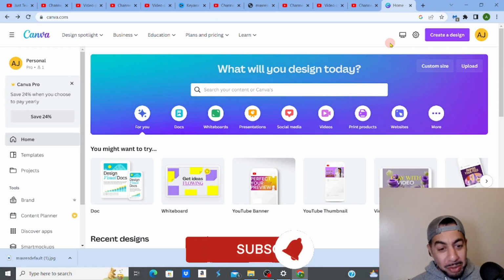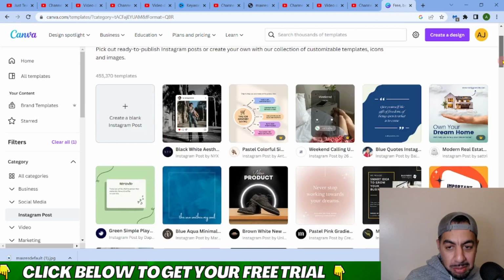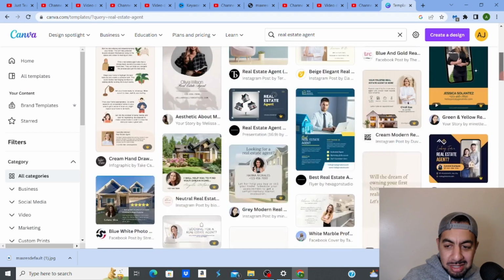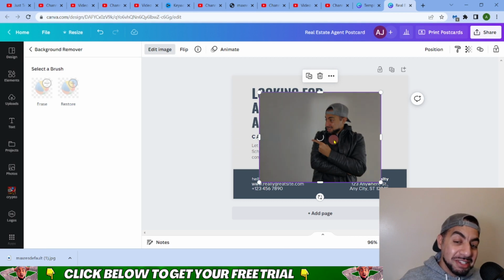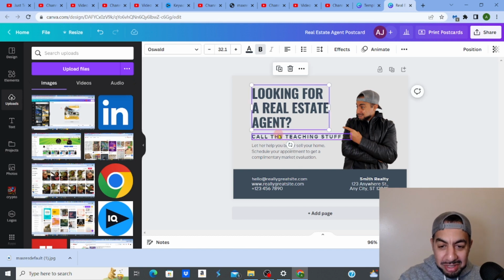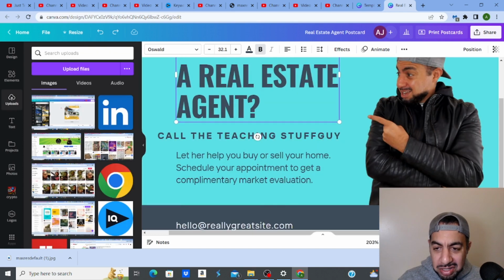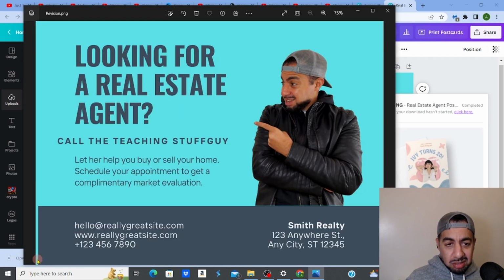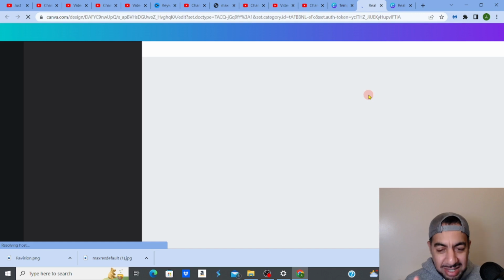INSTAGRAM POST DESIGN REAL ESTATE IN 2MINS!!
If you're interested in designing real estate posts for your social media accounts, then this course is for you! In this course, you'll learn how to use Canva to create stunning real estate posts that will help you connect with potential customers.

Not sure how to design social media posts? This course will teach you the skills you need to produce high-quality posts that will help you sell your real estate property. By the end of this course, you'll have designed real estate posts that will get you more leads and sales!
►► CANVA is one of the best and most popular websites for designing everything and anything. I use Canva to design all of my YOUTUBE thumbnails, FIVERR gig designs, SOCIAL media posts. CANVA PRO has fantastic features, try it out for free!

►► VidIQ is one of the best YouTube Seo software's in the world to help you grow a youtube channel very quickly, used by many youtubers.

►► TubeBuddy is another very popular and fantastic YouTube Seo software used by many youtubers, which is also proven to help you grow very quickly.